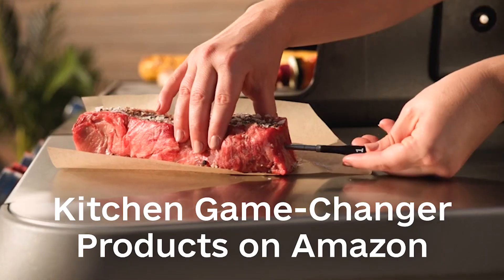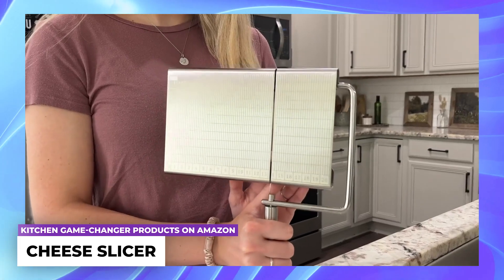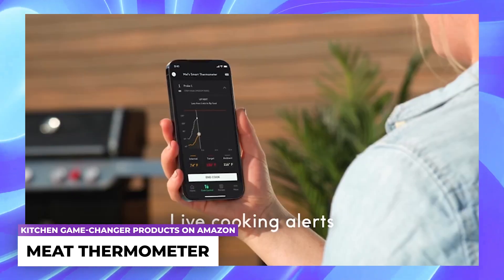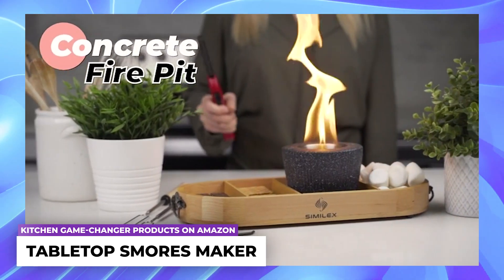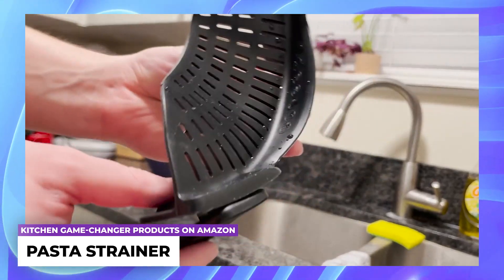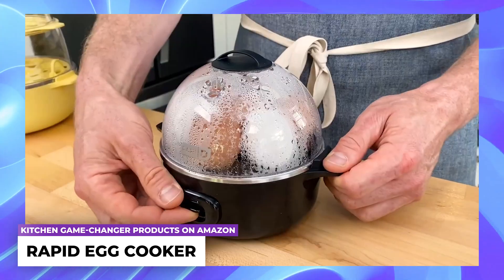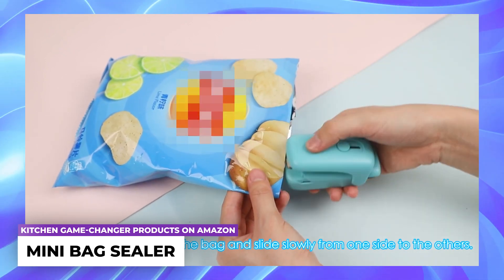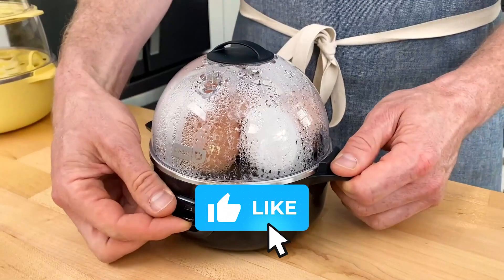Kitchen Game Changer Products on Amazon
🔗 Amazon Links To All Kitchen Products:
🍊1.Fruit Cleaner
🧀2.Cheese Slicer
🍖3.Meat Thermometer
🍭4.Tabletop Smores Maker
🍝5.Pasta Strainer
🥚6.Rapid Egg Cooker
🎒7.Mini Bag Sealer
🥫8.Electric Can Opener

Thank you very much for watching this video to the very end.It really means a lot to us. We hope that you liked it and you stayed with a good impression. See you in our new videos! 💖

❗ eSHOP Finds isn`t owner of these products. Instead, we conduct thorough research to identify the optimal product and present it to our audience, aiding them in making more informed decisions prior to making a purchase.

❗The pricing details featured or discussed in this video were precise during the video's production but could have been subject to alterations since then.